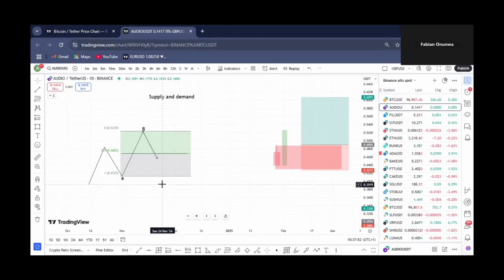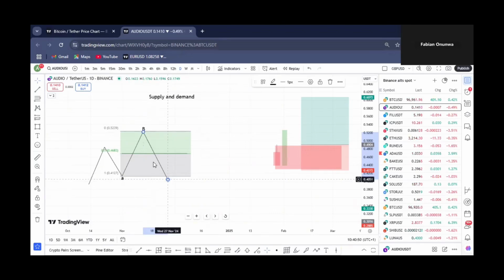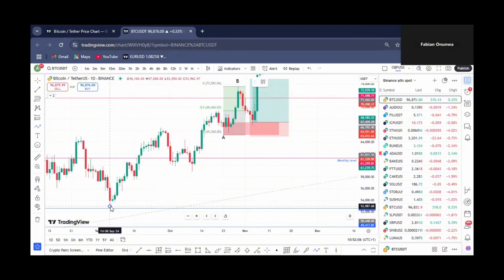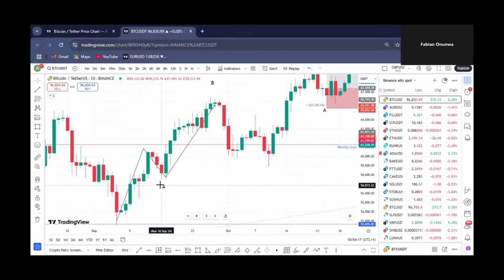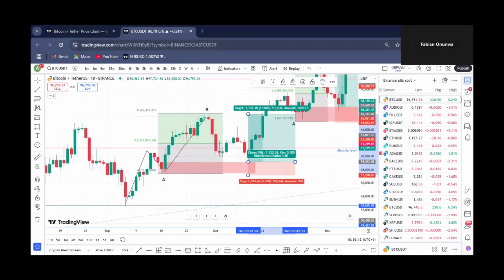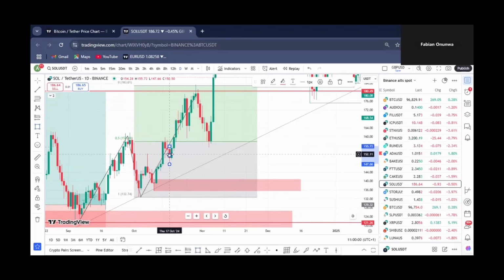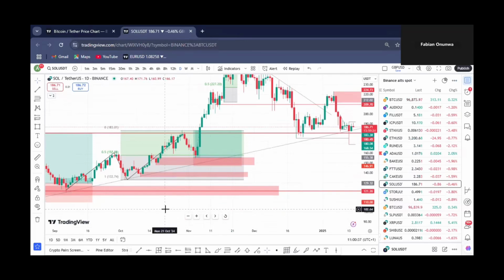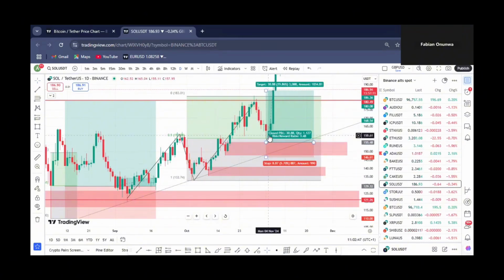Smart Money Trading Strategy | 3 Years Using SMC in Forex| part 2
Tired of inconsistent results in Forex? In this video, I’m sharing what I’ve learned after 3+ years of trading using the Smart Money Concept (SMC) strategy — no indicators, no fluff, just raw market structure, liquidity, and real-world execution.

 This strategy changed everything for me. Once I stopped trading like retail and started thinking like smart money, I finally started seeing consistent results.

 Inside this video:
✅ How institutions manipulate the market
✅ How to identify liquidity and inducement
✅ My personal approach to order blocks, entries, and trade management

 Whether you’re a beginner or already studying SMC, this video will help you sharpen your edge and build more confidence on the charts.